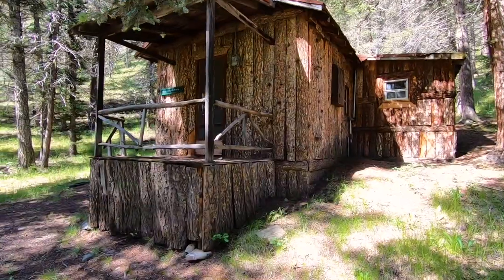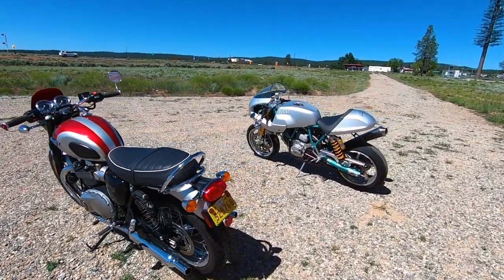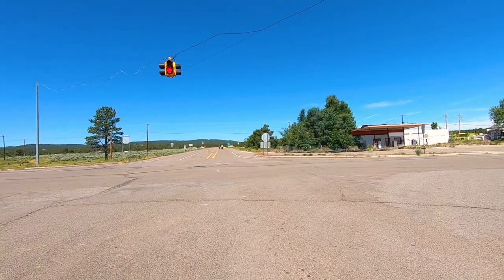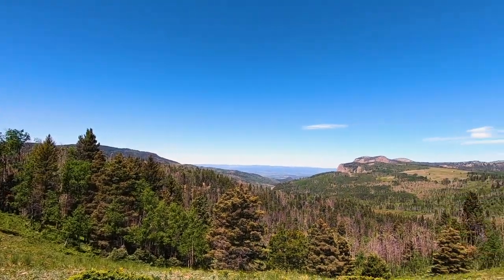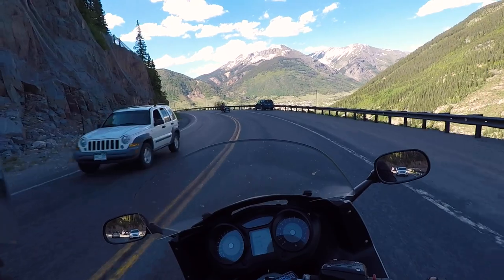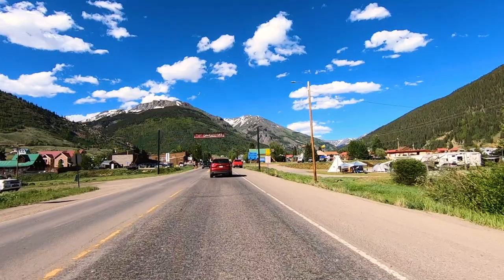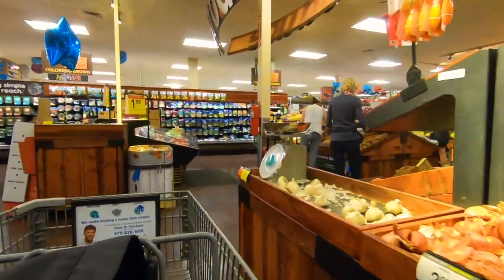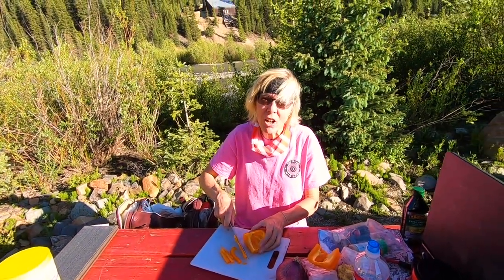MOTORCYCLE RIDE - NEW MEXICO to SILVERTON COLORADO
The Land of Enchantment – there’s much more to New Mexico than just UFO crashes and Balloon Festivals.  New Mexico is home to some of the most amazing motorcycle roads out there and we were getting ready to get on one on our way to Silverton, Colorado!

✅👇 Check out the Two Wheels Big Life Amazon and gear Page for all of our favorite gear.

😁😍👍We hope you join us on this crazy adventure!  We not entirely sure what we’re doing… but, we’re going to do it anyway… and, we’re going to do it together!

✅Our goal is to build a positive community of people who are passionate about living the life you've always imagined and striving to making your life extraordinary!
✅Who is Two Wheels Big Life?
We’re Rich and Chris - motorcycle adventurists who love motorcycle riding and camping.  Rich rides a Harley Davidson RoadGlide towing a Bushtec trailer and Chris rides a BMW K1200GT.
We’re creating online content to encourage, motivate and inform motorcycle travelers.
✅We want to share our experiences with you about what it’s like living on the road from the back of a Motorcycle. It's not as easy as you’d think and we share these challenges in the hopes of helping you not make our same mistakes on your own great motorcycle riding adventures.
Join us on some of the best motorcycle riding routes and awesome destinations the US has to offer.

It ALL truly helps and enables us to keep providing this content for you...our viewers.